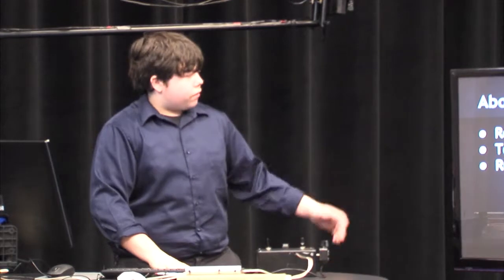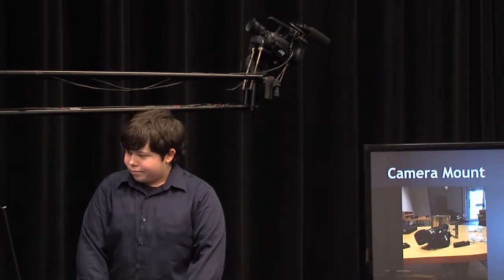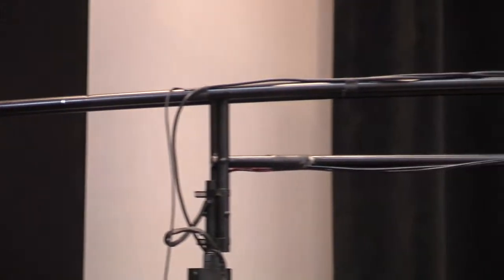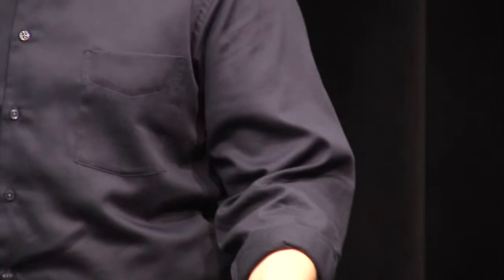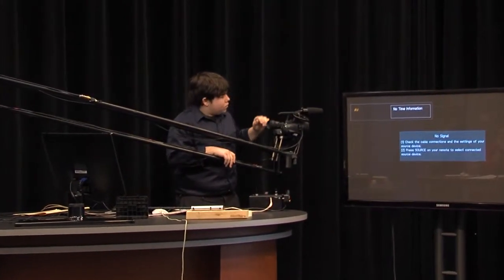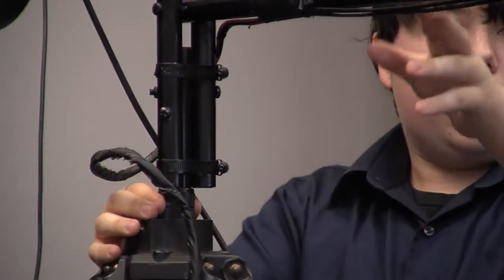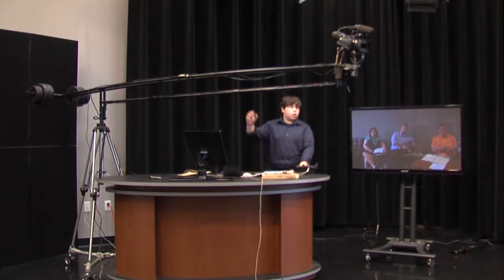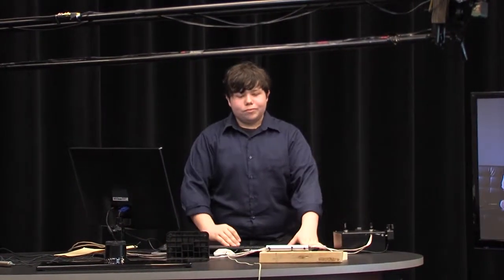Senior Project Build A Jib Crane, Connor Harper '14